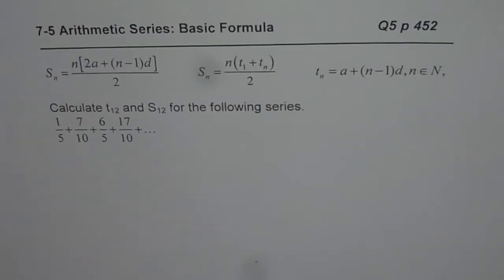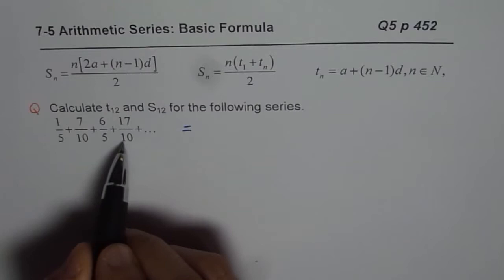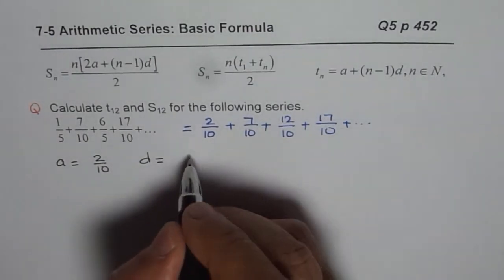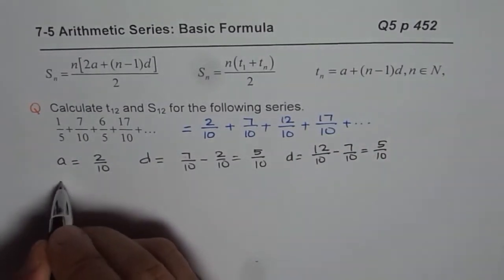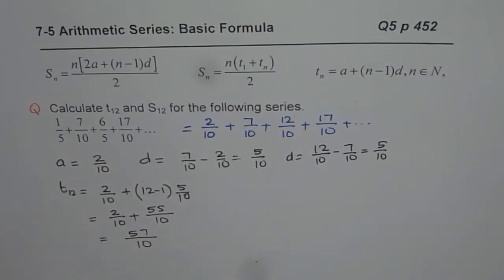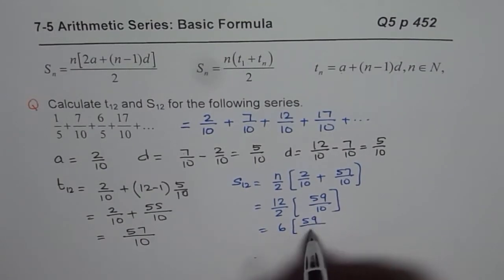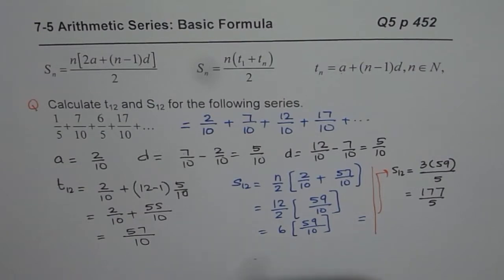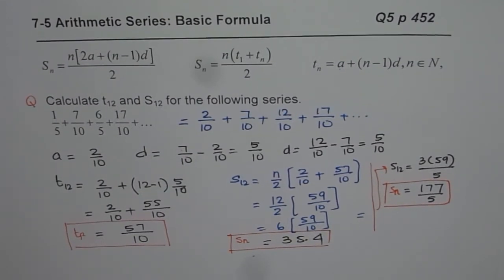Q5 p 452 Nelson Sum of Arithmetic Series with Fraction | Grade 11 | IITJEE